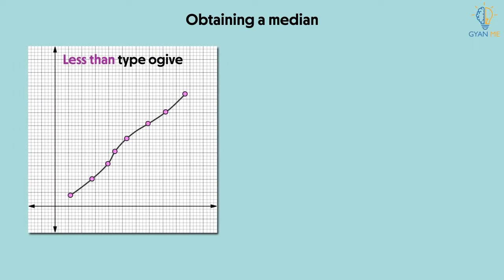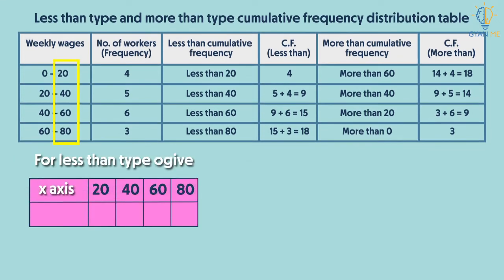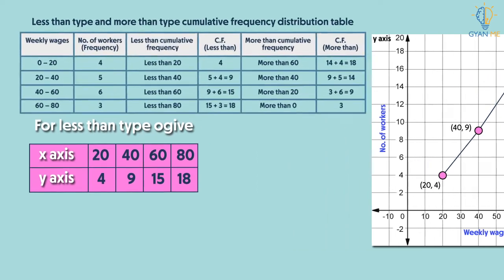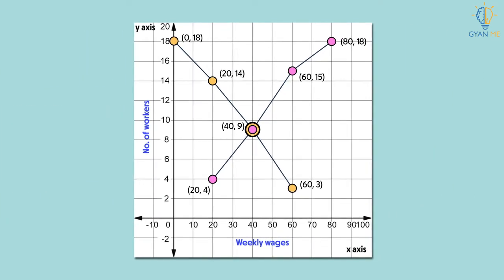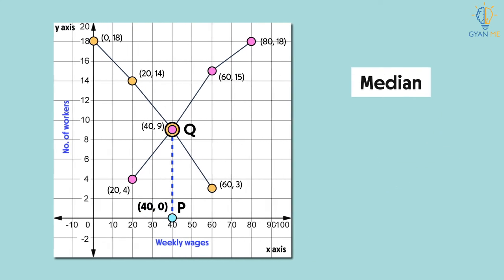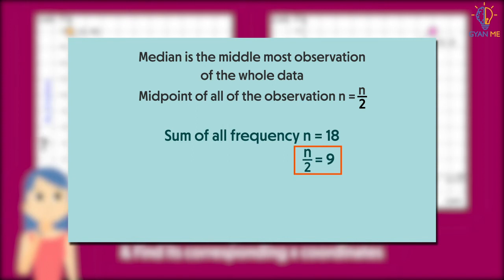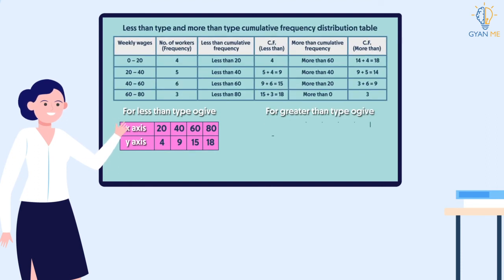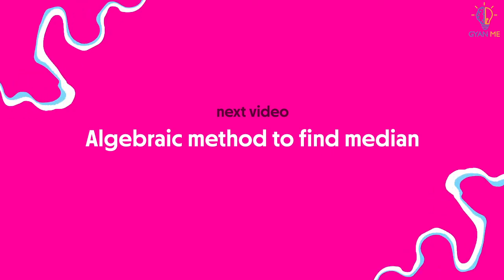Median From the Ogive Curves | Part 16 | Ch. 14 | English | Class 10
To view all videos based on Surface area and Volume, download our application from play store:

In this video, we will understand how to obtain Median from Ogive Curves.